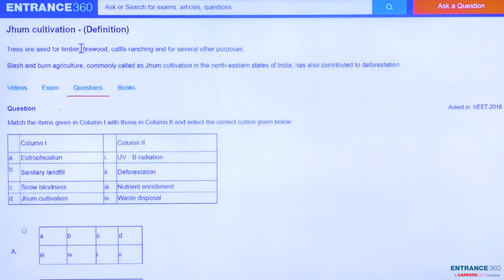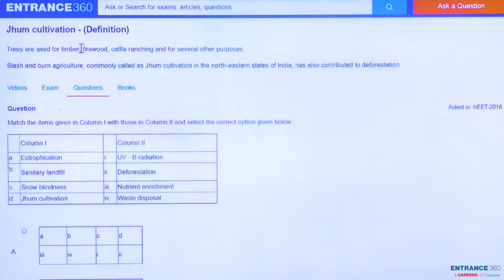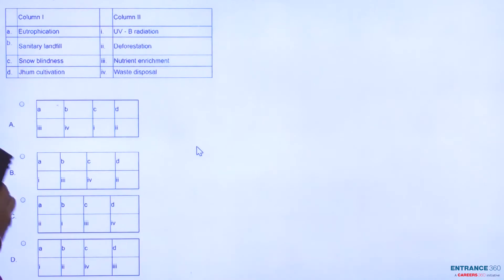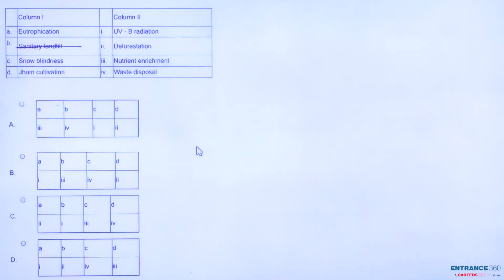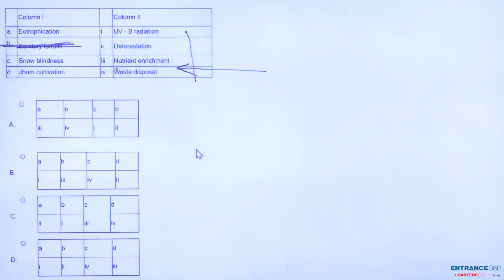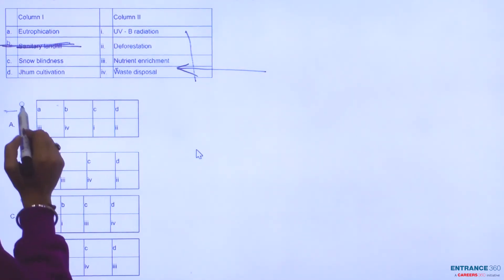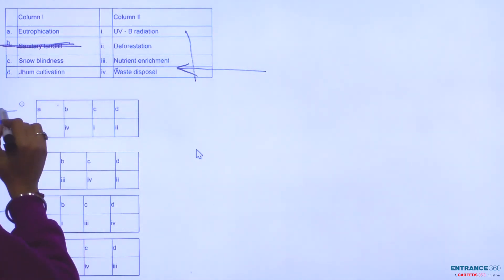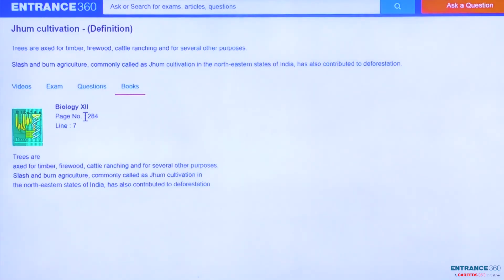NEET 2018 Biology Question- Match the items given in Column I with those in Column II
NEET Knockout Crash Course

Detailed Explanation:

Match the items given in Column I with those in Column II and select the correct option given below :

Column I   Column II
a. Eutrophication i. UV - B radiation
b.

Sanitary landfill ii. Deforestation
c. Snow blindness iii. Nutrient enrichment
d. Jhum cultivation iv. Waste disposal

Option 1)
a b c d
iii iv i ii
Option 2)
i iii iv ii
Option 3)
ii i iii iv
Option 4)
i ii iv iii

?utm_source=Youtube&utm_medium=video-description